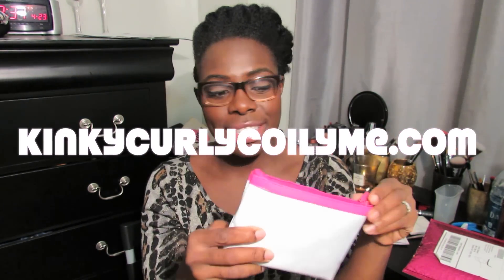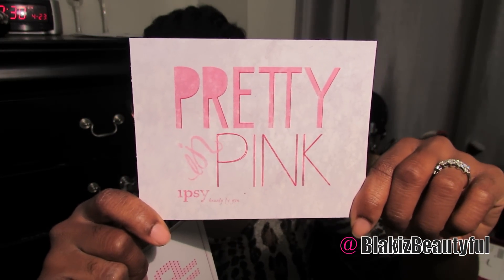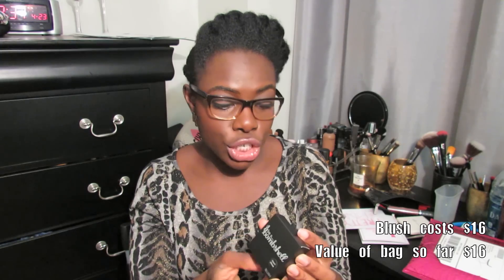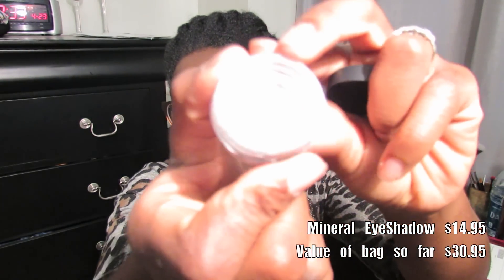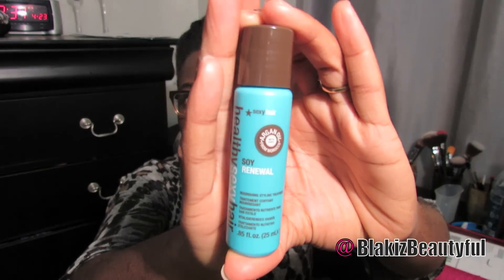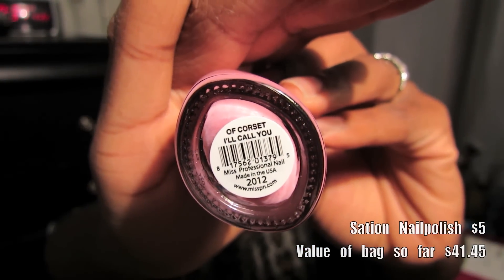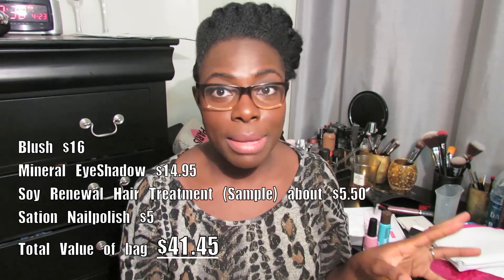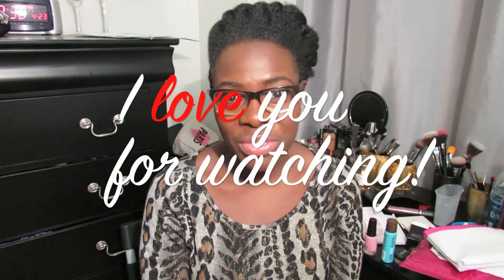384| April 2013 ispy Bag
WATCH IN HD! Please check here for answers to your question. Thank you. I love you for watching.

Hey loves! I got my April ipsy bag. Check out the video to see what I thought.

HAIR - My Hair is in a protective style updo (tutorial coming soon!)

MAKEUP
To apply my makeup I use Sigma brushes, I have the Mr. Bunny Collection Save 10% with code AAM2013 (If you watch this video after the code has expired, just send me a message and I will give you a new code.

Eyeliner: Maybelline Eyestudio gel eyeliner - blackest black
Mascara: The Balm "What's your Type?" Black & Benefit "Theyre Real!"

Primer: MAC Prep + Prime
Foundation: MAC Face and Body Foundation Color N9

LIPS
Lipstick: MAC Midimauve
Lipgloss: Revlon Sunbaked

CLOTHES
Top: Rainbow

JEWELRY
Earrings: Ladies & Gents (Kings Plaza Mall Brooklyn, NY)